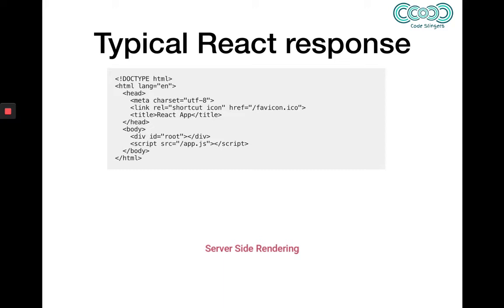Progressive Web Apps and Server Side Rendering - PWA Future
When you combine best of Mobile and the best of the web, it becomes a Progressive web app. They load very quickly, and give a great user experience just like native apps.
In this Video, I explain why you need Server Side Rendering and how does it relate with Progressive Web Apps.